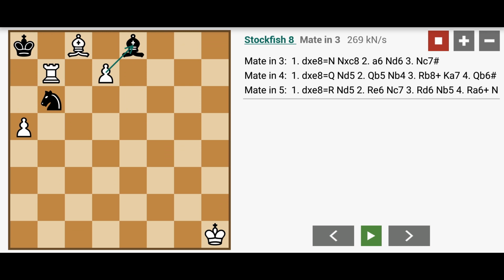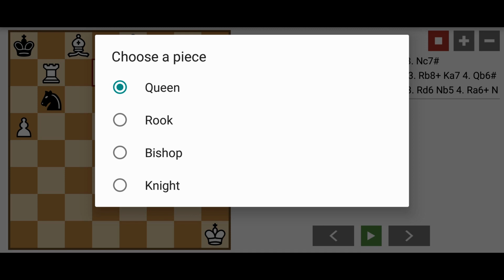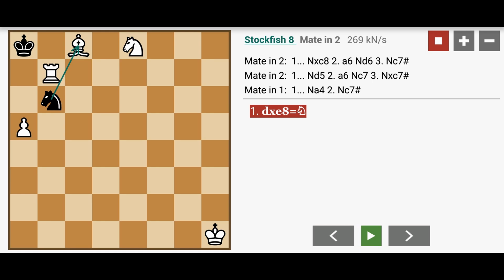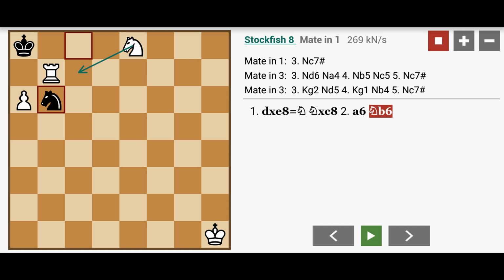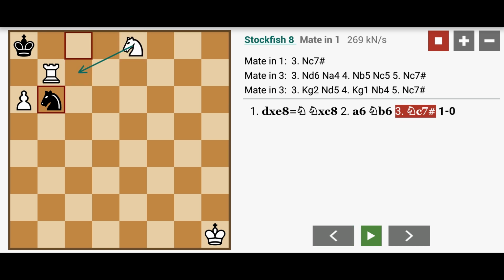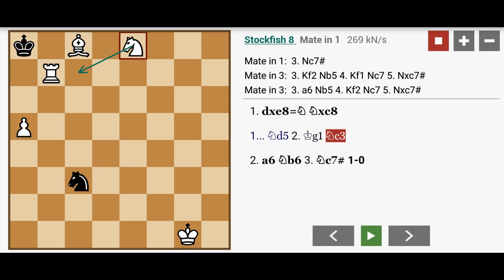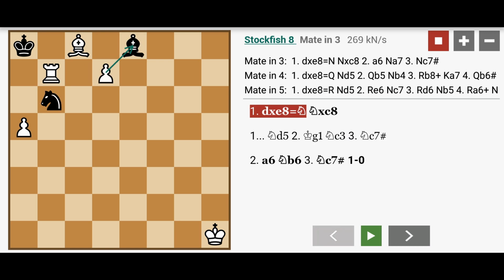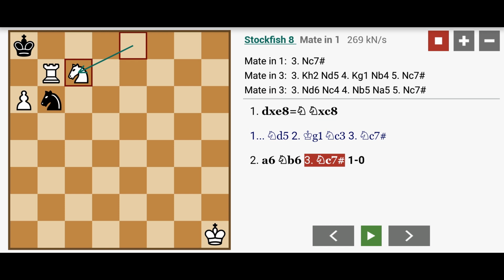Did You Know That Queening This Pawn Is a Mistake? (Mate in 3)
I explain some of the features of this computer-generated chess problem by Chesthetica and also why I find it interesting and of some aesthetic merit. This is a KRBPP vs kbn position. Beginners and intermediate players, especially, may enjoy and even learn from it.